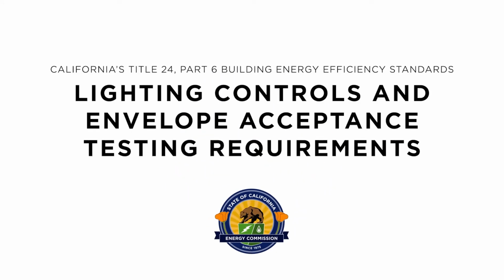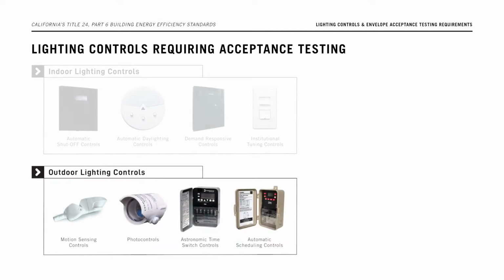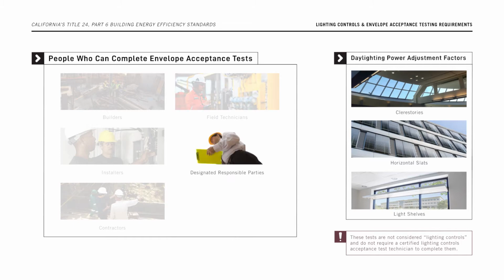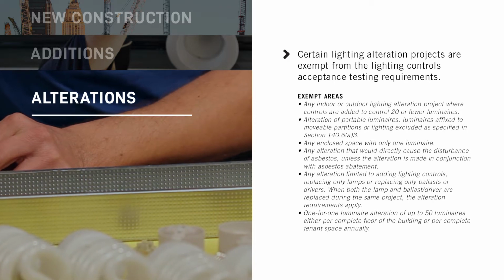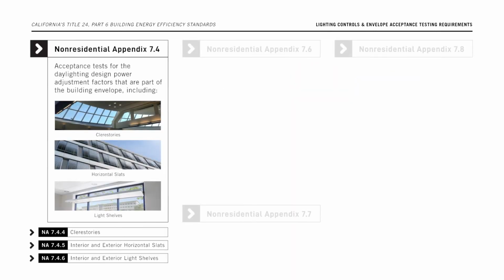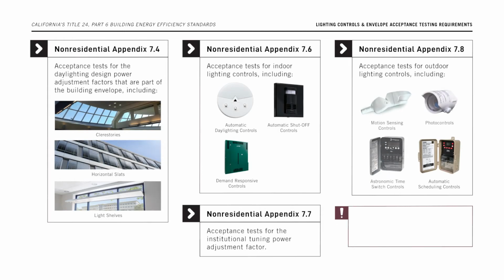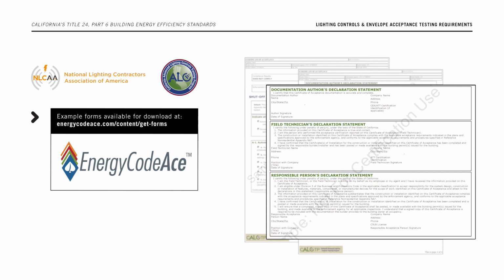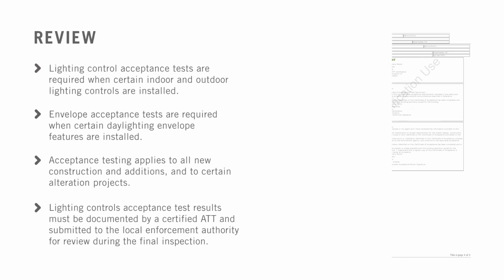2019 Title 24: Lighting Controls & Envelope Acceptance Testing Requirements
This video provides an overview of the lighting controls & envelope acceptance testing requirements regulated by the 2019 Energy Code.